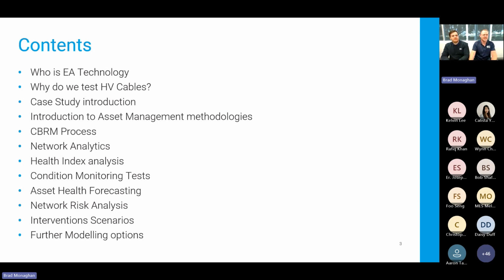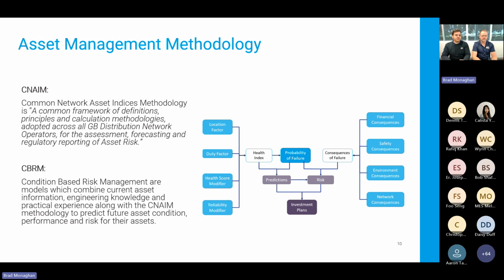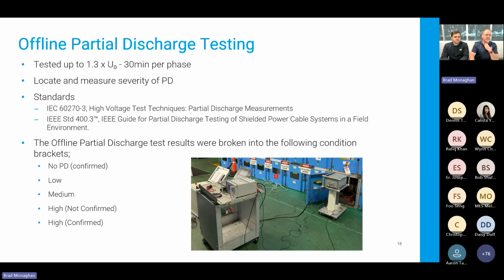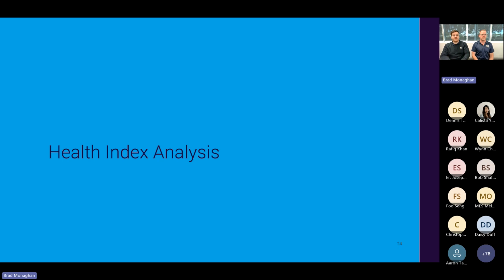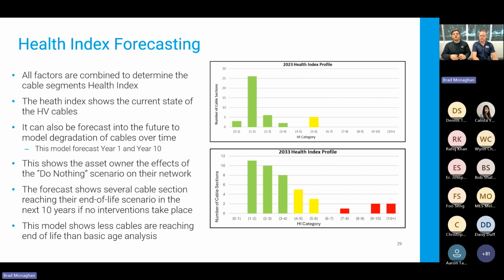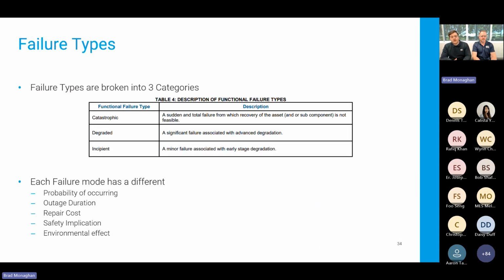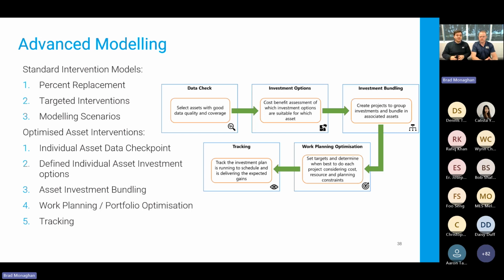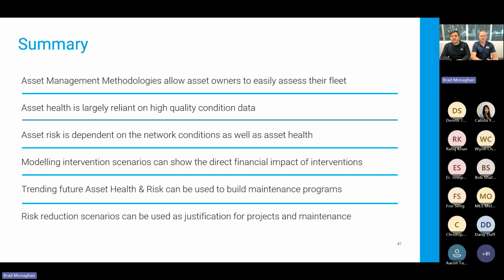Risk Management of your HV Cable Network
Are you aware how much time your HV cable assets have got left?

This webinar looks into proven data models and methodologies that can be used to calculate the remaining lifespan of cable assets.

Topics covered:

     - Modelling your network data for comprehensive insights
     - Effective risk management and End-of-Life calculations for cables
     - Real-life case studies and more!